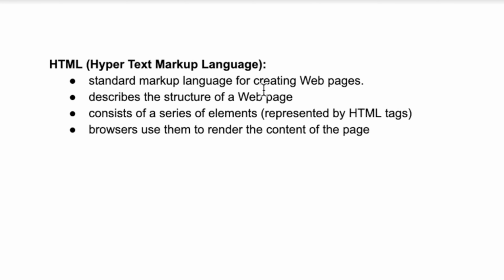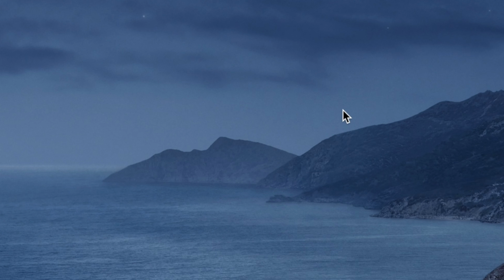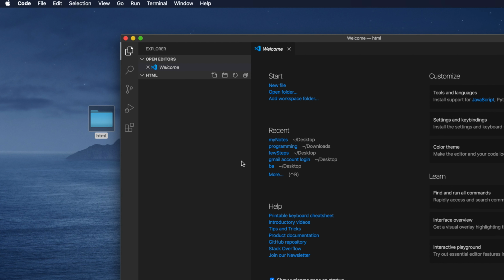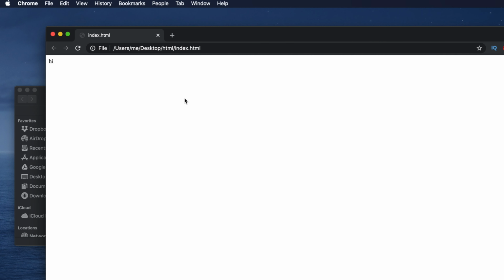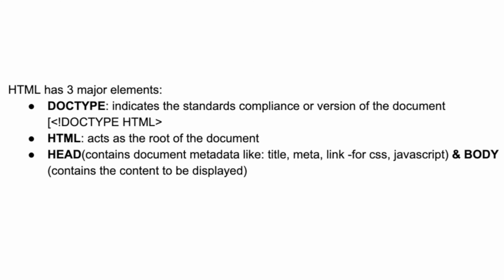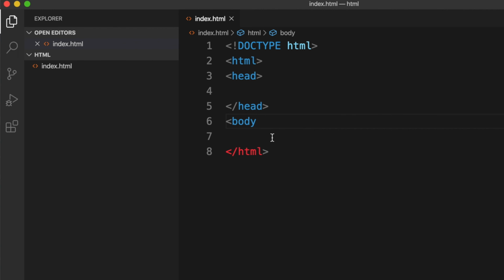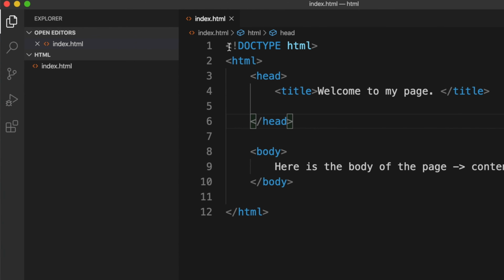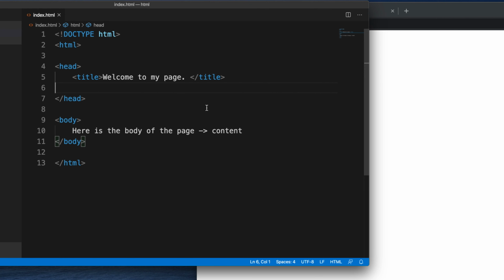Understanding HTML document and Create Your First HTML document from Scratch and Open any Browser!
This video explains how to  change Date and Time in Windows 10